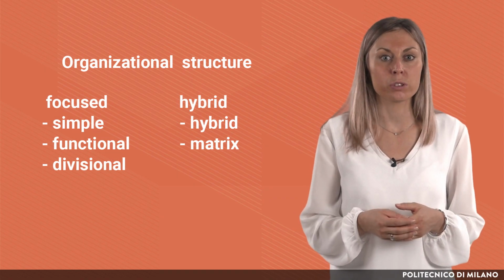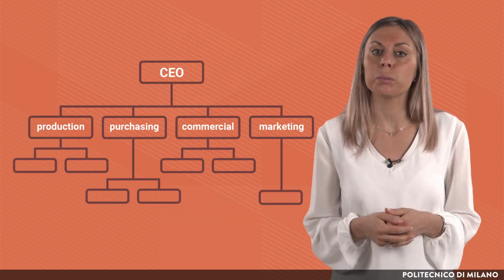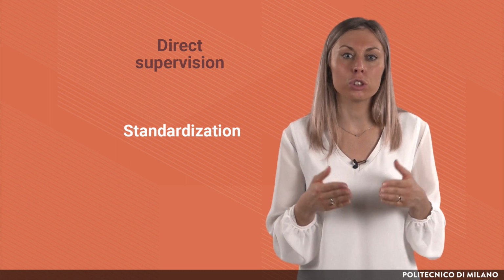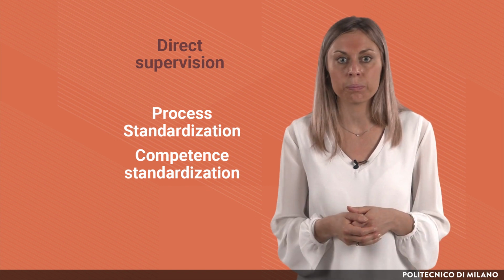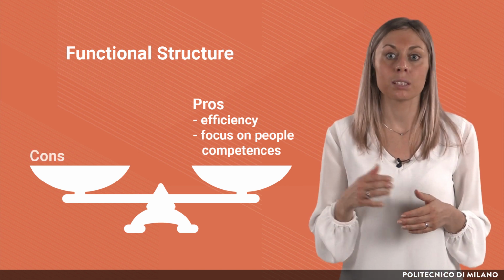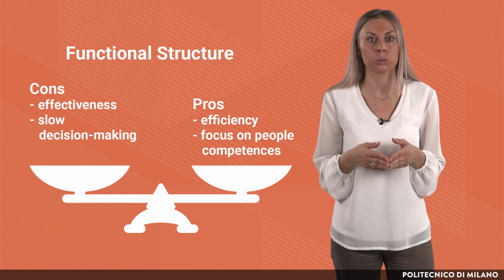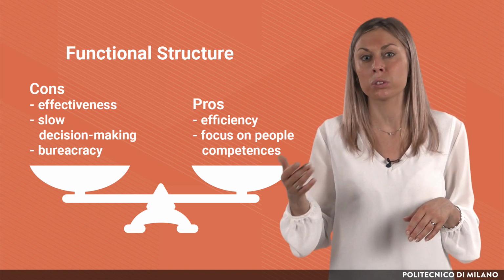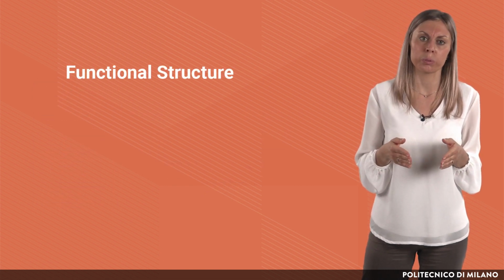Functional structure (Antonella Moretto)